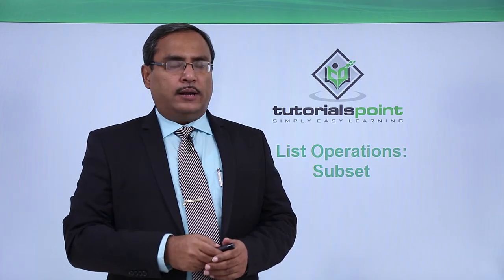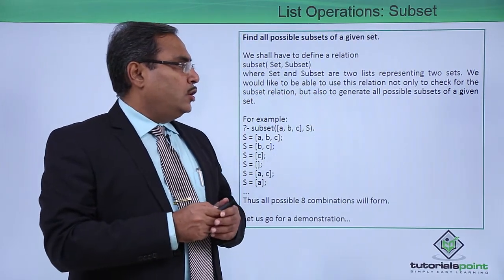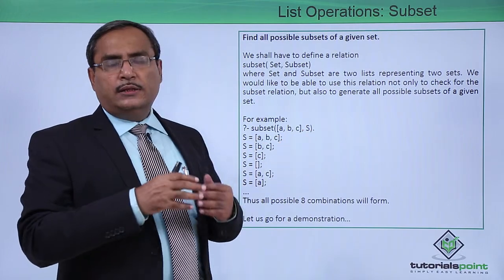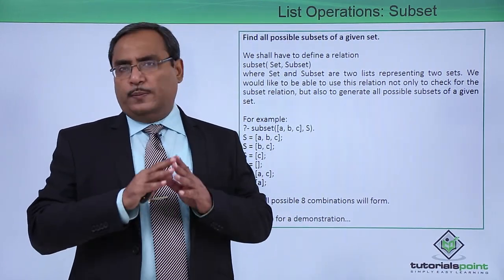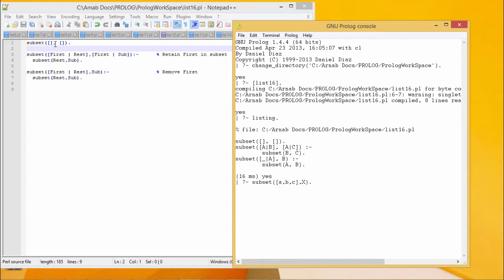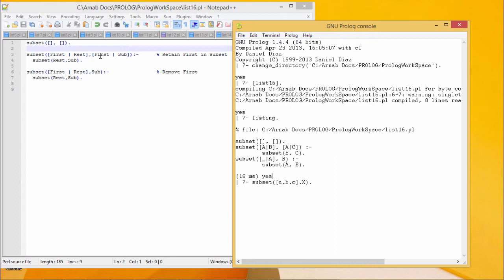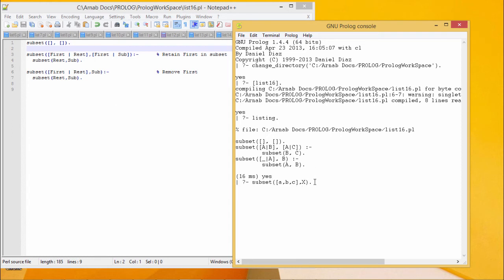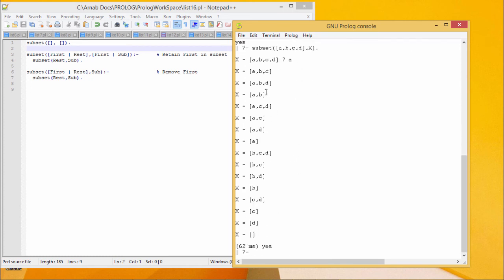Prolog - List Operations Subset